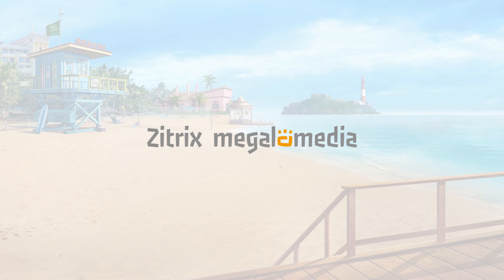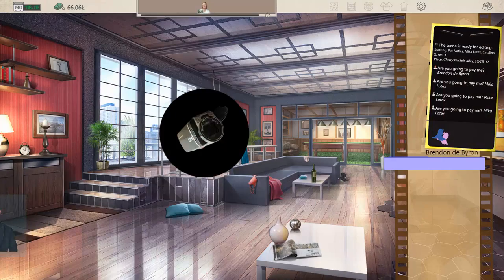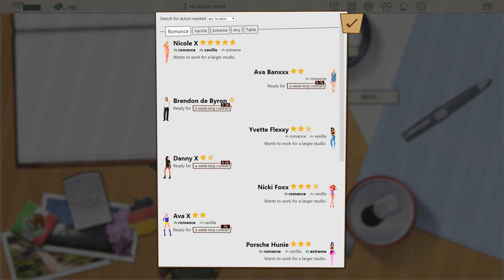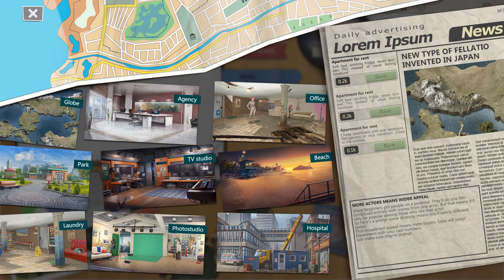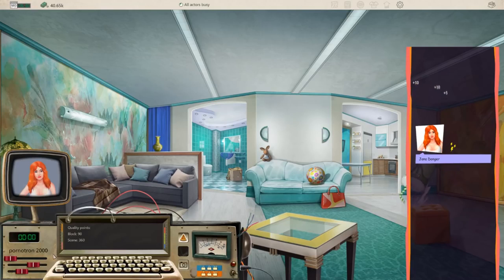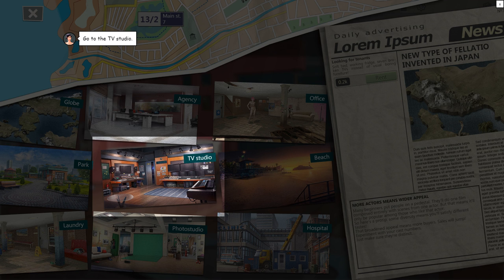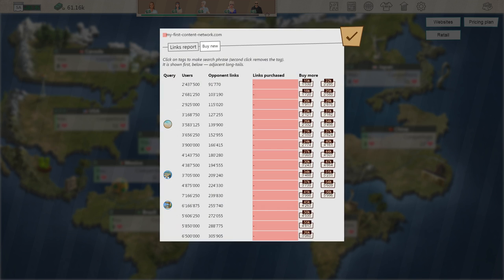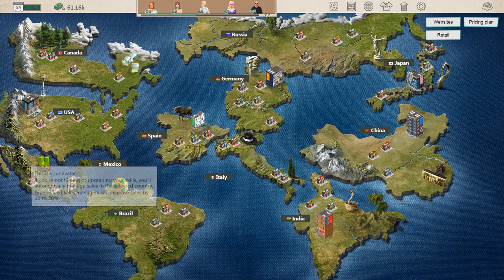Porno Studio Tycoon Review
Business simulator with rich economic model (markets with shortages and surpluses, websites with black hat SEO, etc.), flexible configuration of movie production, complex casting, two modes of shooting (fast and detailed ones) and other features. Beautiful graphics and no sexually explicit content.